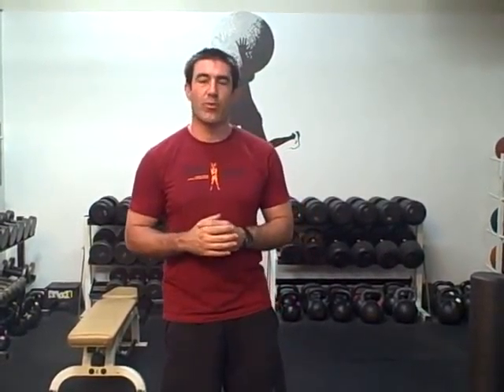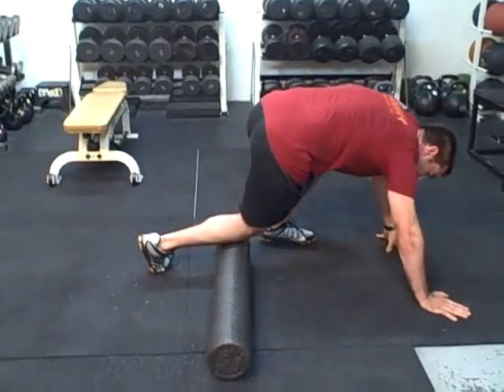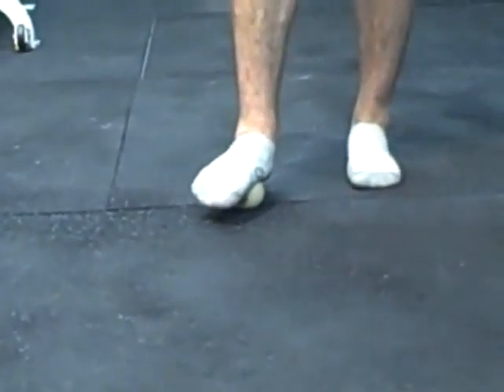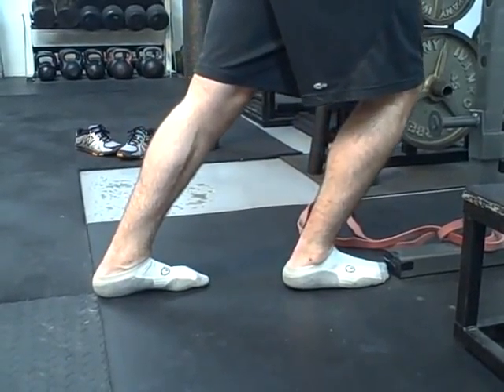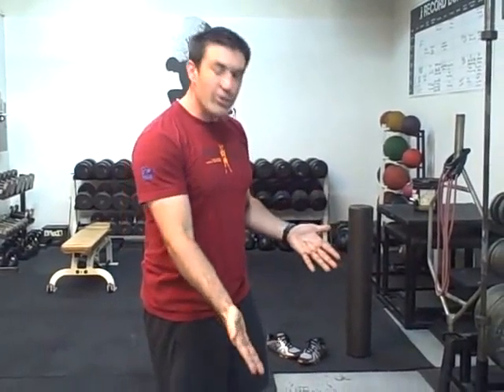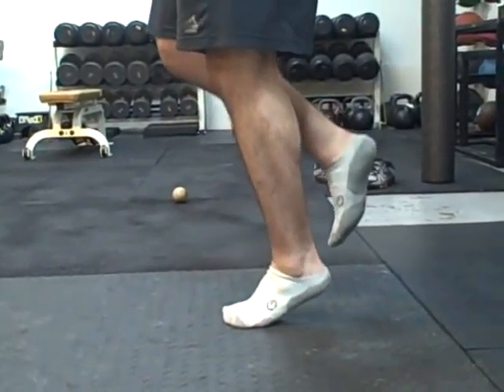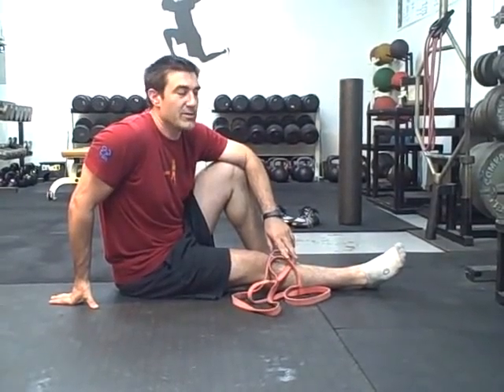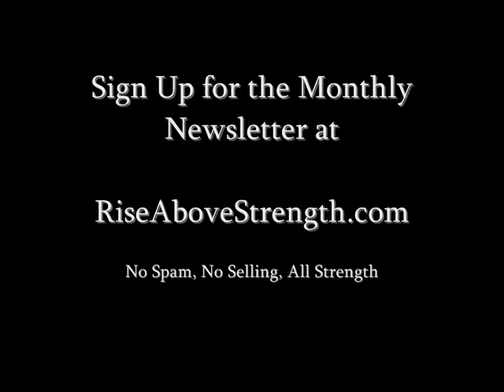Easing the Pain of Shin Splints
In this installment of the Sports Performance Series we look a common injury some running athletes suffer with; shin splints. I will explain what shin splints are, what soft tissue work to do, and what exercises can be used to strengthen the surrounding muscles. Perfect for youth, high school, college and professional athletes.